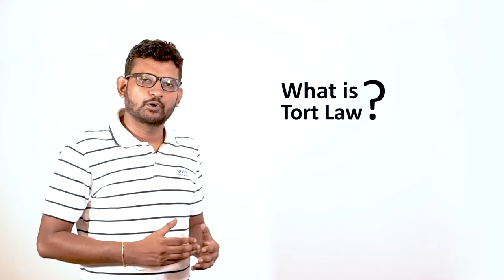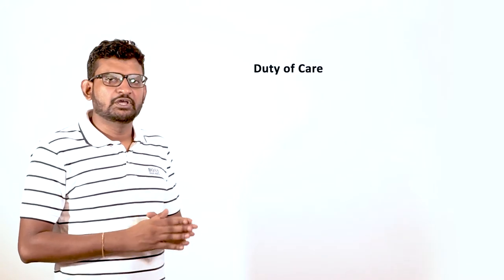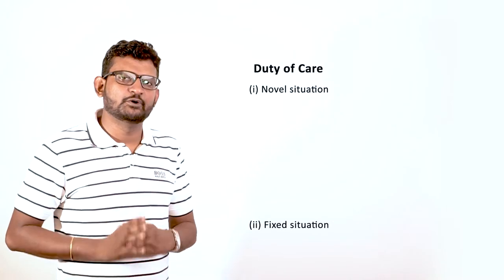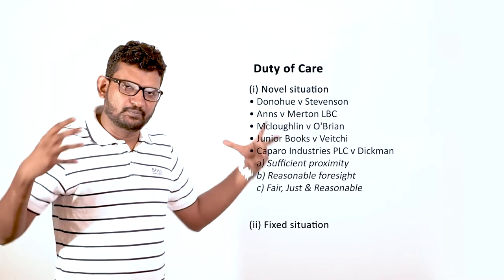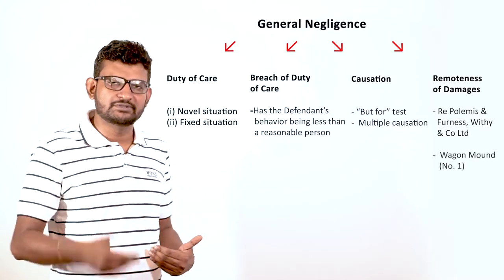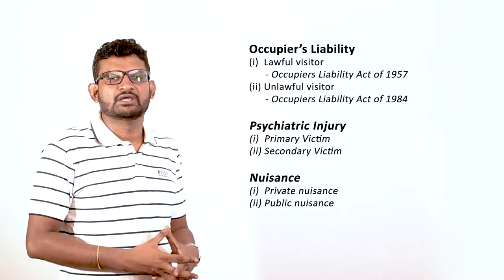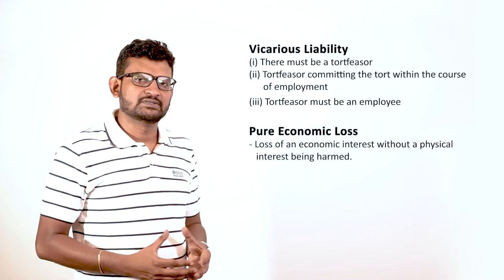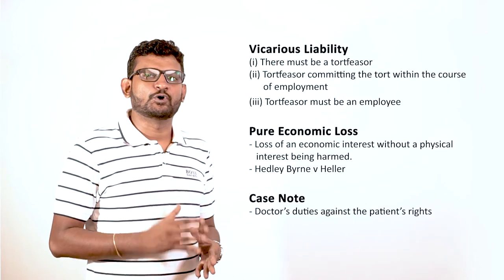Tort Law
This video is created to help you to learn, understand and apply those aspects of the Law of Tort which form the syllabus of the University of London International Programmes Law of Tort module. It is intended to be viewed in conjunction with reading of your textbook and your module guide and has been designed to fit together with it. In this way your knowledge and understanding of the subject is enhanced. Reading without thinking cannot achieve this.